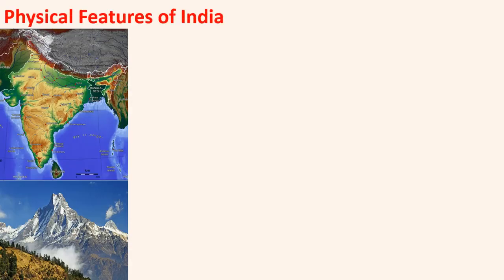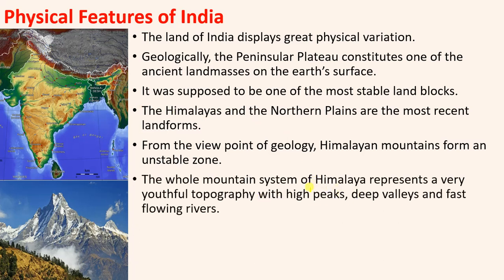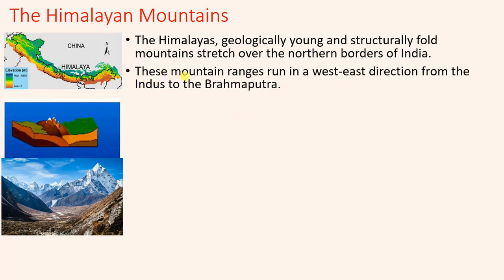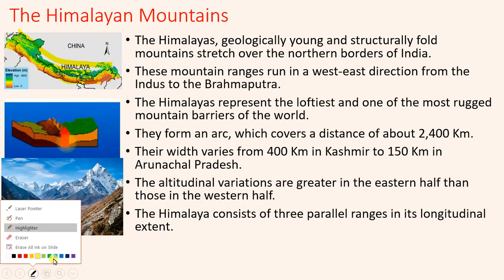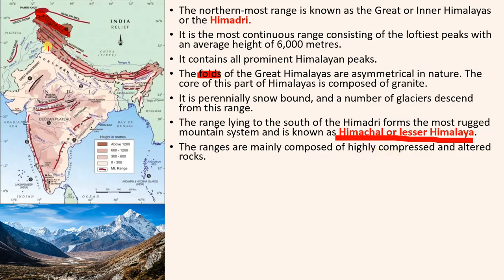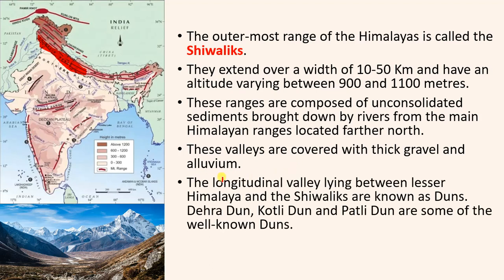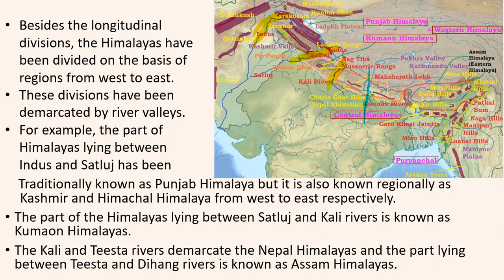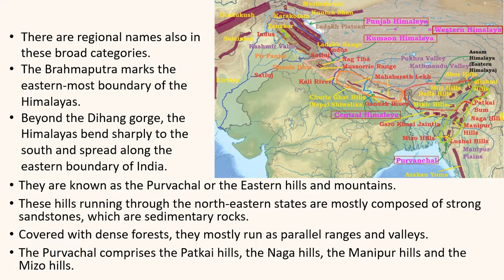Physical features of India - Himalayan Mountains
This ppt video is about the explanation of Himalayan Mountains.